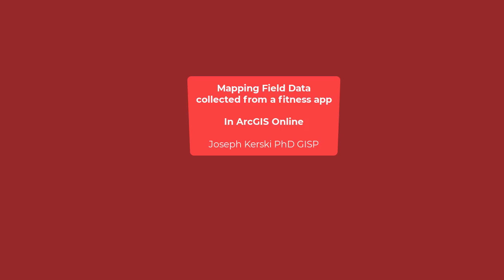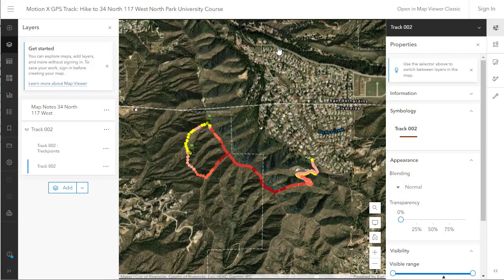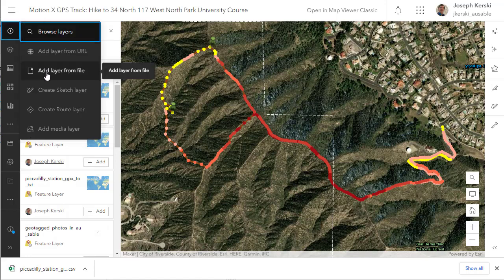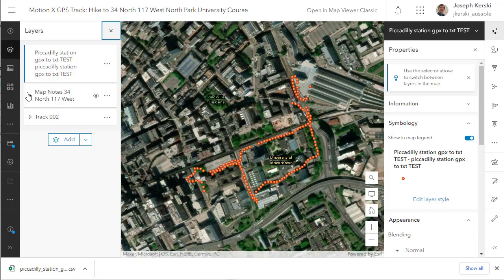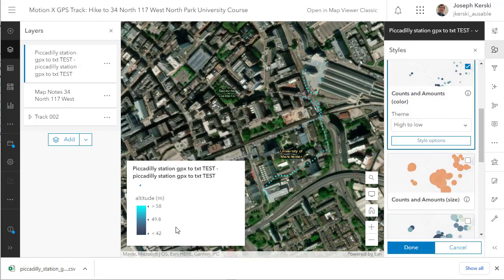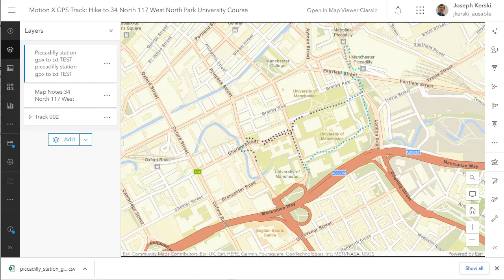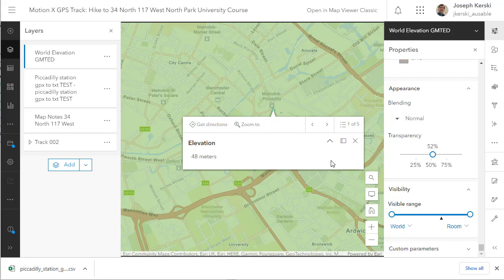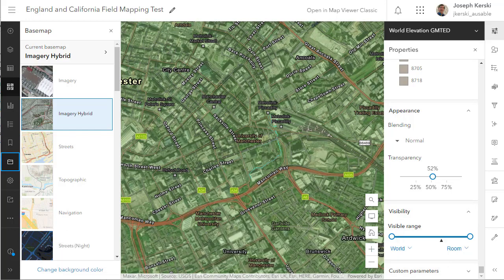Mapping field tracks and elevation in ArcGIS Online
Mapping field tracks and elevation in ArcGIS Online, as part of an activity I built for an environmental GIS course. Here, students add data from a CSV file collected in the field from a fitness app and also add and study data from a global elevation service to verify the quality of the field collected data.